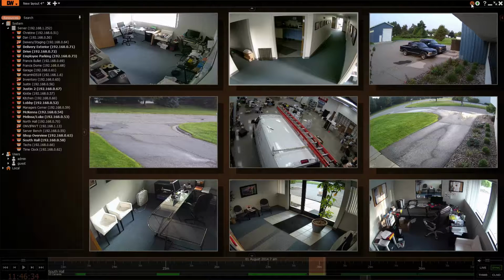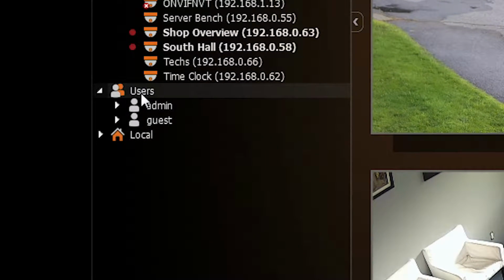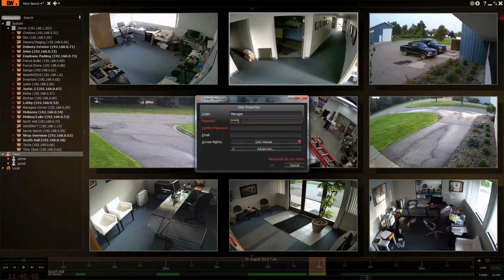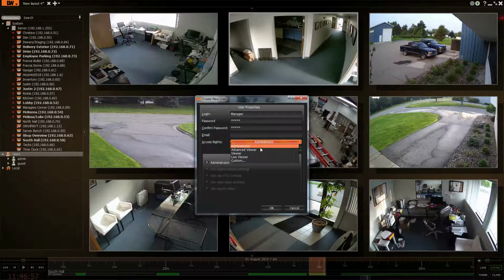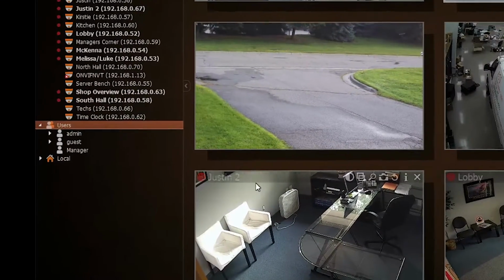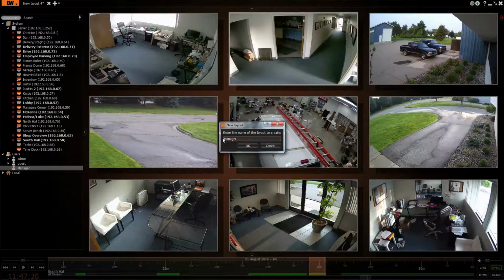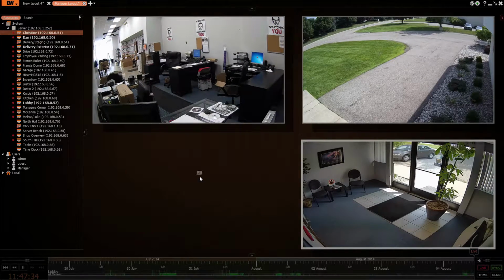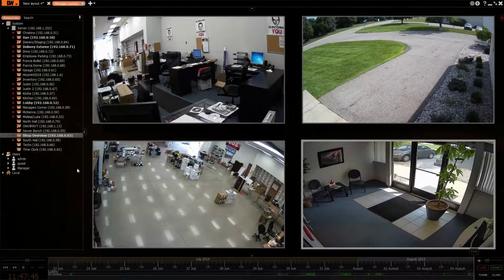Lession 1: Creating New Users & Layouts